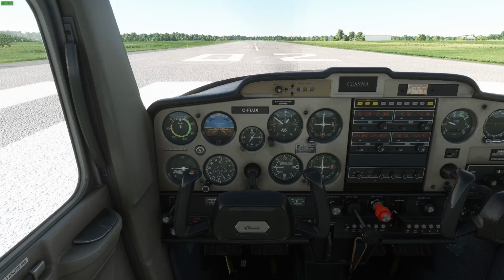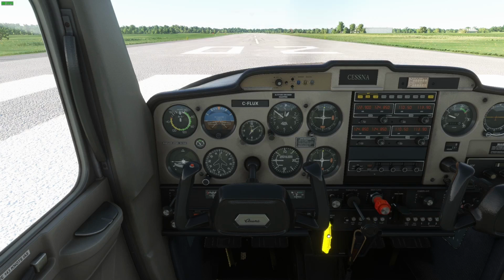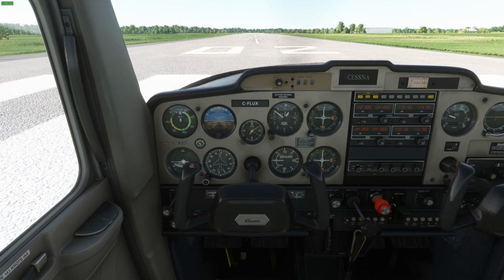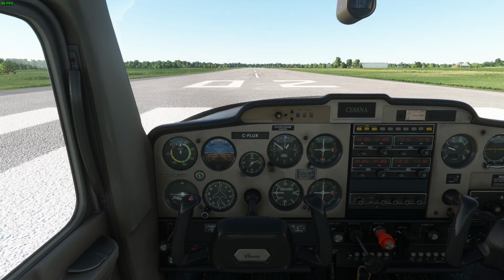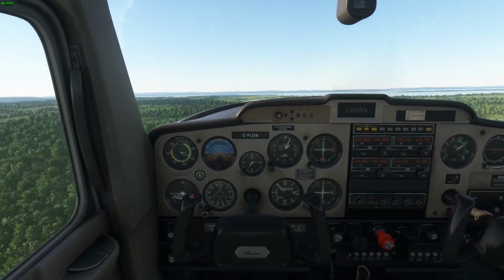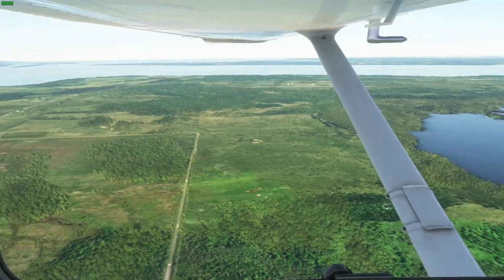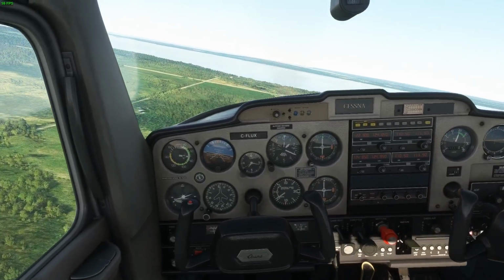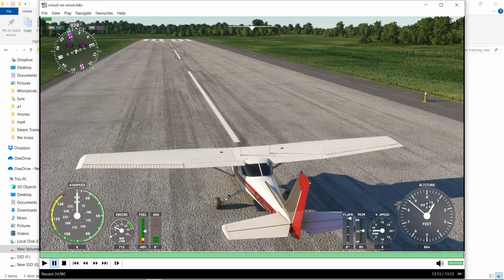Canadian Bush Pilot #1 Circuit in a Cessna 150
This a a demo video for sim pilots.  It shows the basic operation of a small plane, its controls and how they are used to perform a standard circuit at an uncontrolled aerodrome.